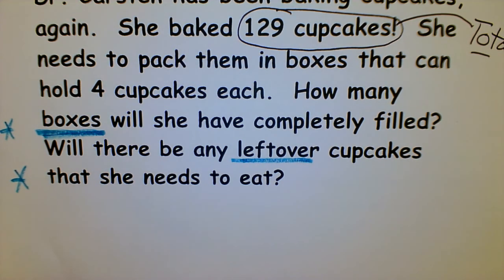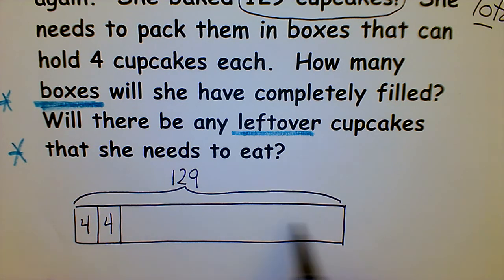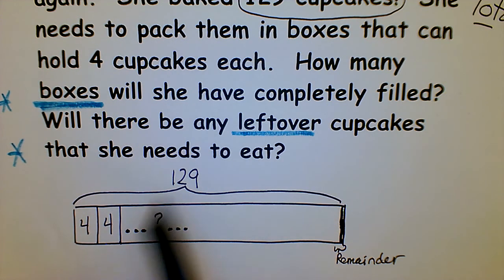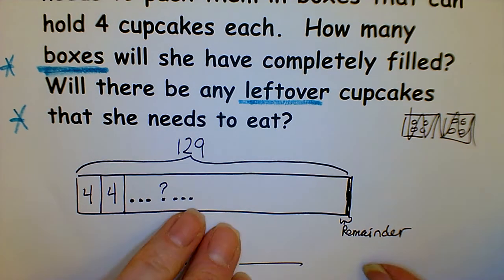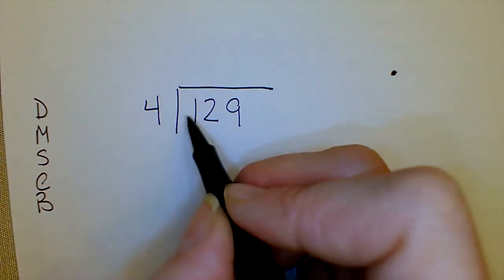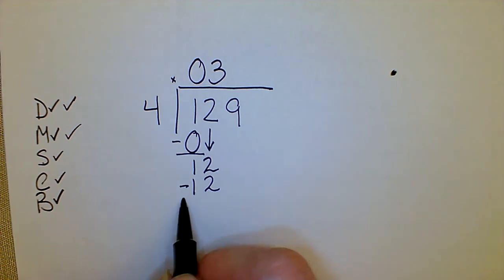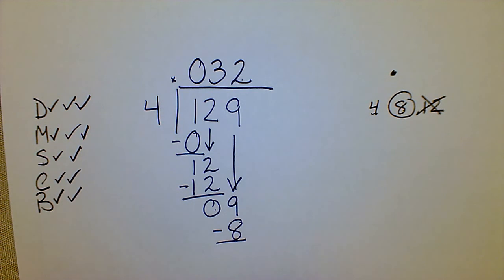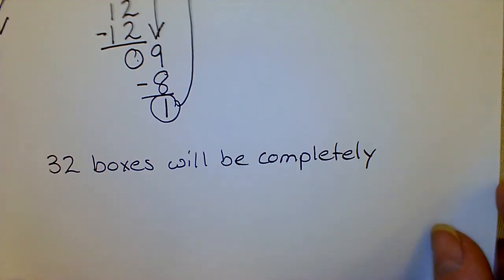Dr. C explains Math POD 4/1/20 division word problem with tape diagram - cupcakes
Dr. C explains Math POD from 4/1/20.  It is a division word problem with a 3-digit dividend and 1-digit divisor.  A tape diagram is used.  There is a remainder.  129/4